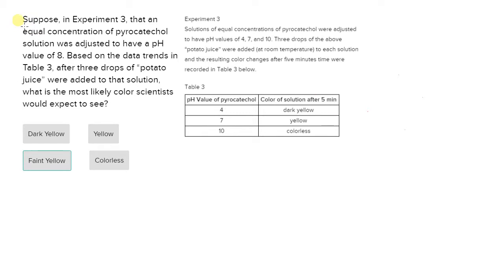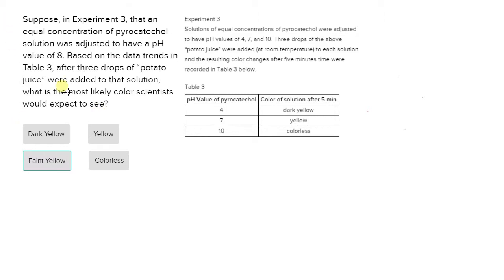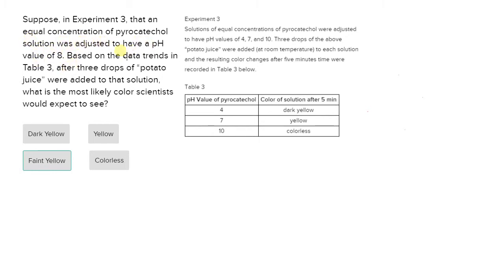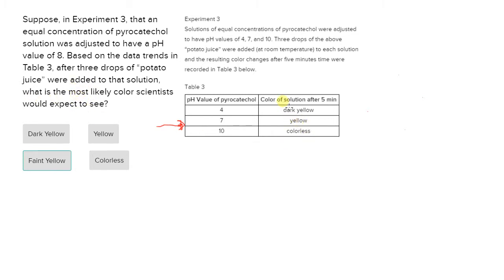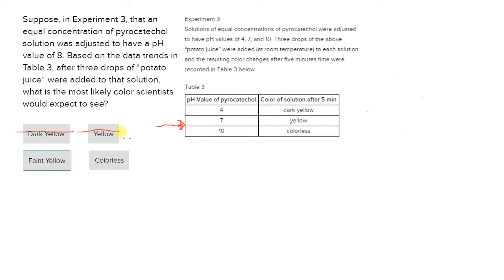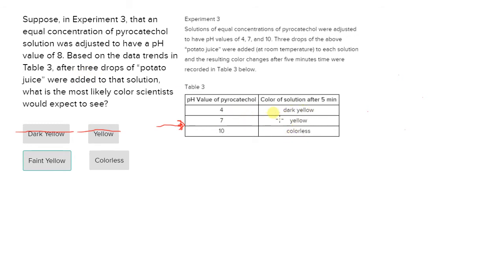6967 ACT Science RS Color and pH